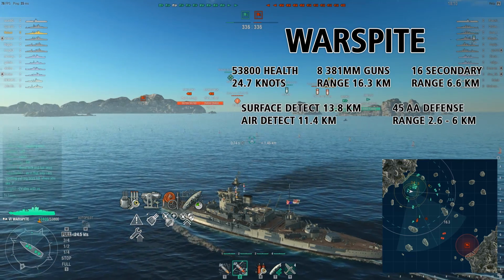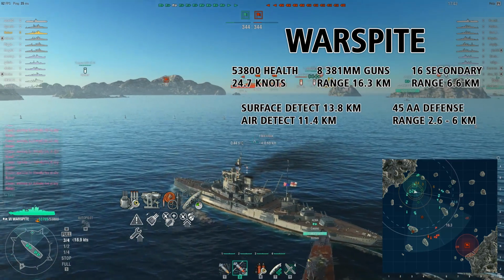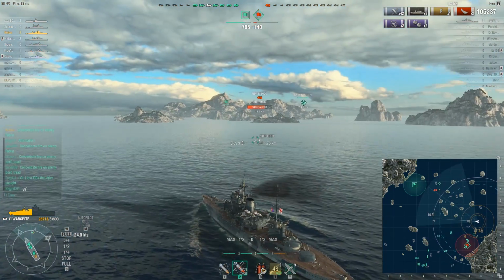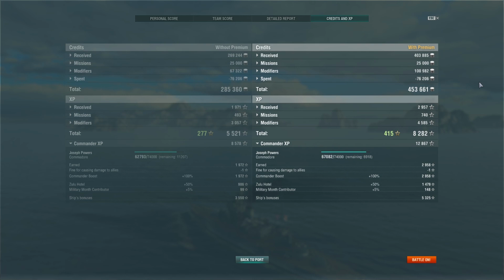World of Warships - Warspite 0.5.8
Warspite on Neighbors moves to the northern side of the map with a couple friendly ships.  The bulk of the team fights down south against a good amount of enemy ships.  I try to make use of the scout plane against a couple enemy cruisers.  We push up the northern side of the map and fight off enemy ships as they try to engage.  Hope you enjoy this game and have a wonderful day!

Tier VI British Battleship Warspite Replay